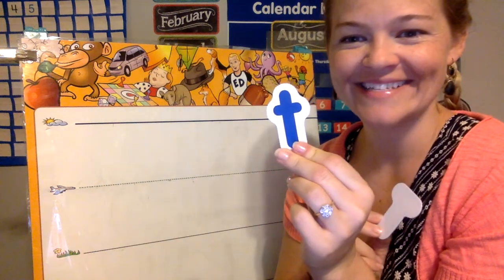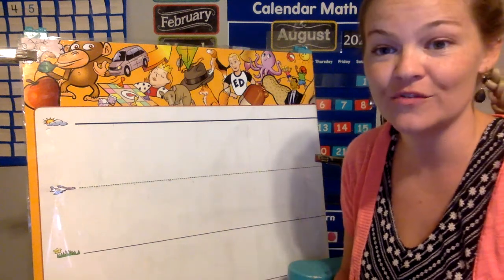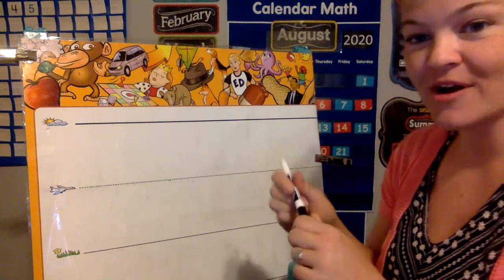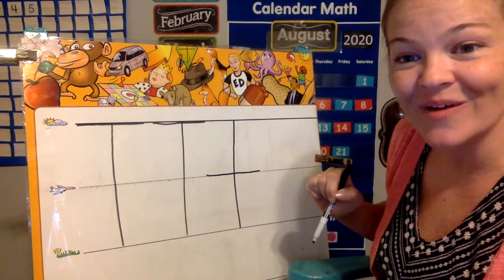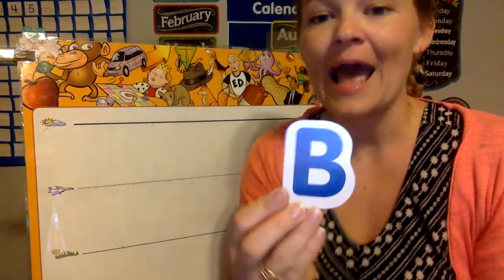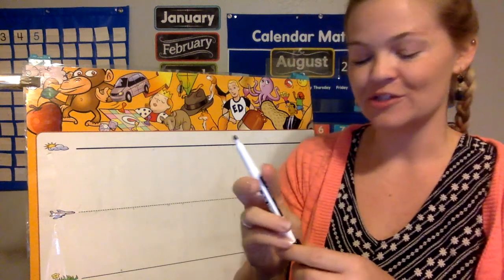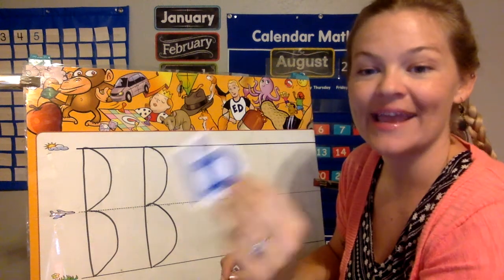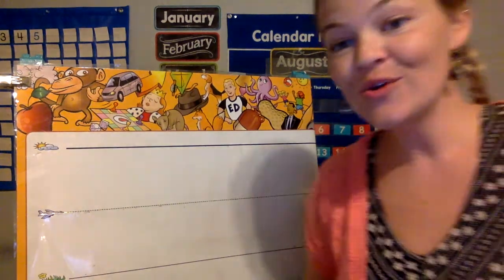Review lesson, August 21st